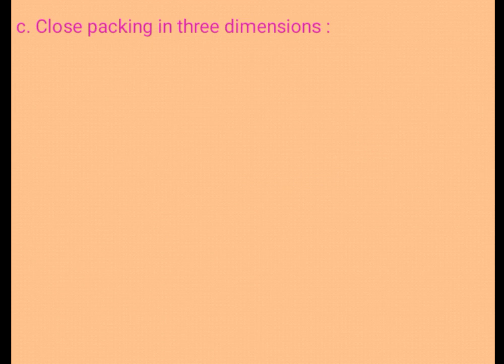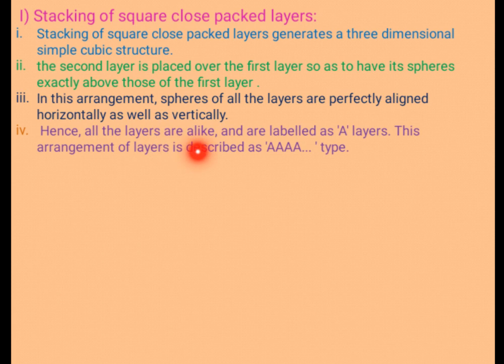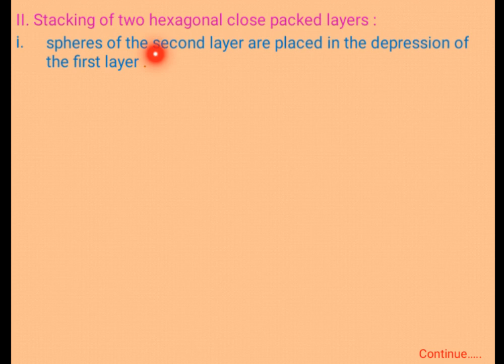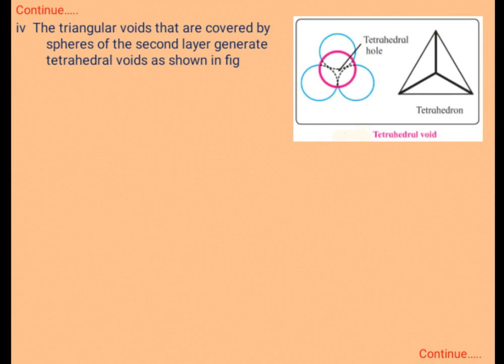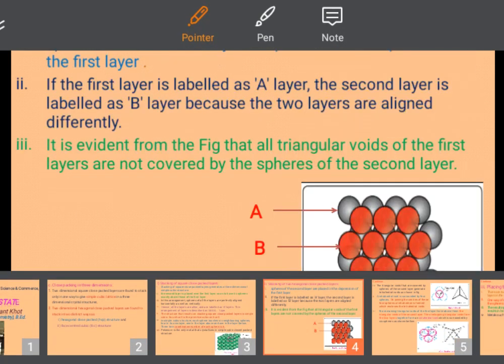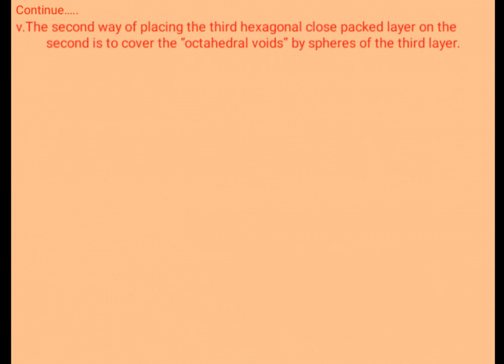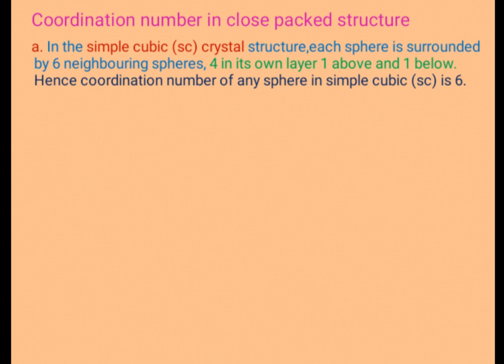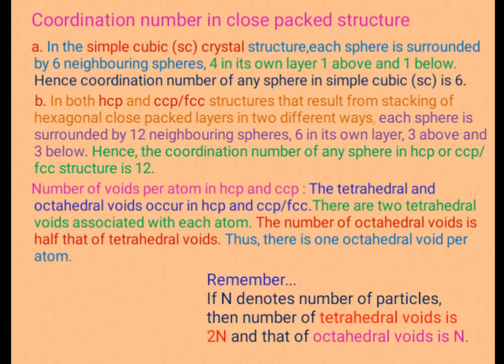Solid state 12th Science lecture no 4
Close packing in three dimensions and coordination number